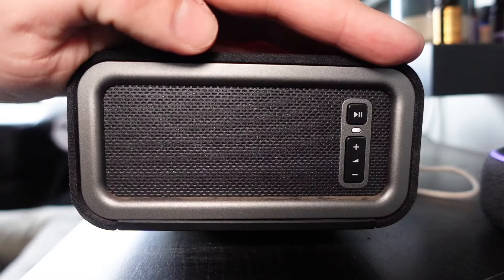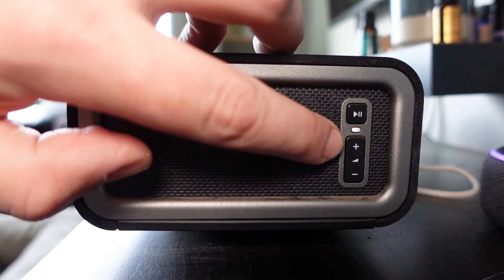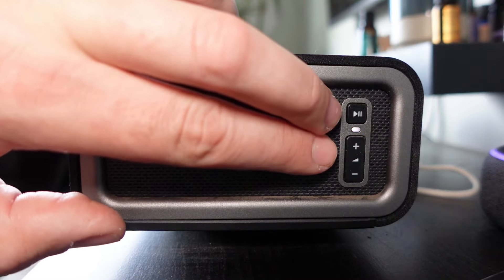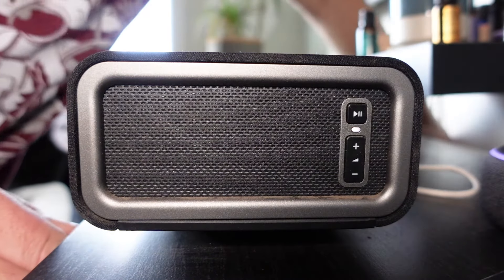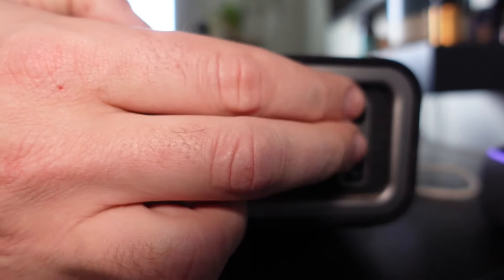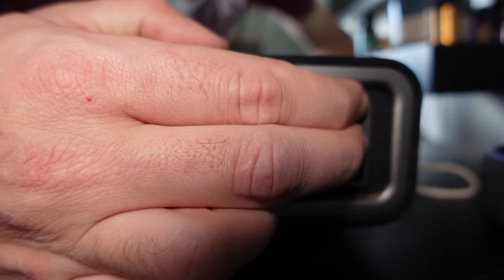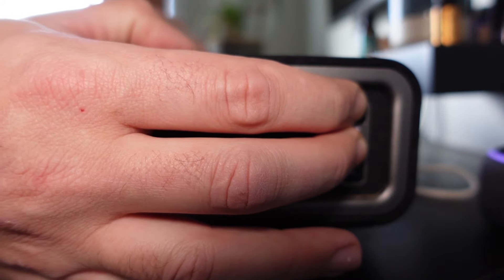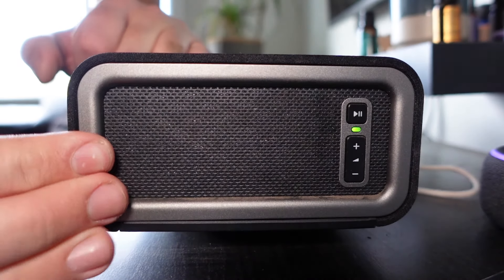How To Reset Sonos Playbar | Reset Sonos to Factory Settings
In today's quick one minute tutorial I show you how to reset Sonos Playbar as well as reset Sonos to factory settings.  Resetting your Sonos came come in handy for a variety of reasons.  Perhaps you are experiencing connectivity issues with your Playbar or recently unplugged it from a power source.  Performing a factory reset on your Sonos Playbar is actually quite easy.  First, unplug your Sonos Playbar from power.  Ensure the LED indicator light is turned off. Then press and hold down the play/pause button as well as the volume up button.  The LED indiactor light will blink white, then orange and the finally green.  Once you see the green indicator light, you can release the buttons.  Your Sonos playbar has been reset.

Well everyone, I hope you found today's video helpful on how to reset Sonos Playbar as well as reset Sonos to factory settings.